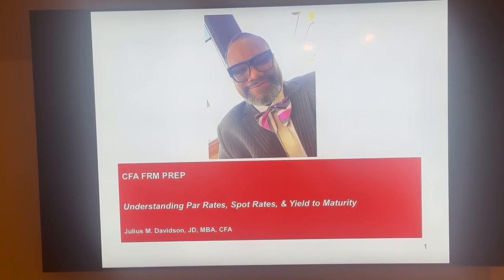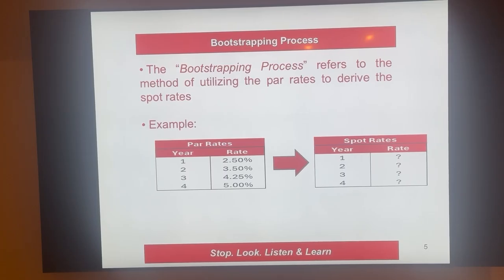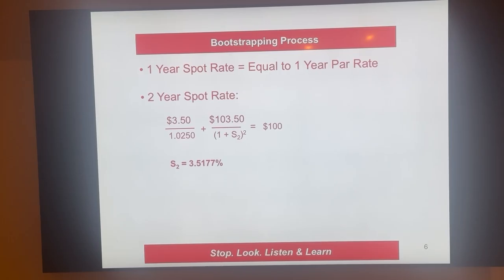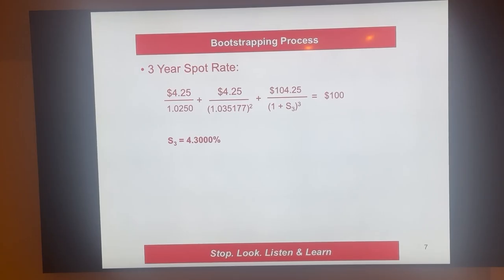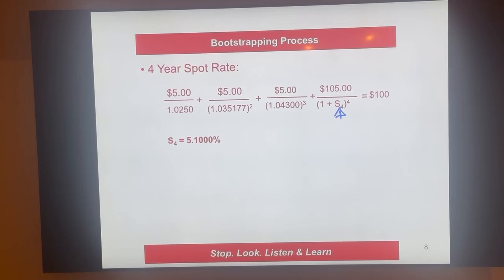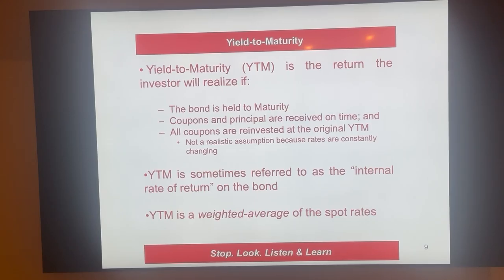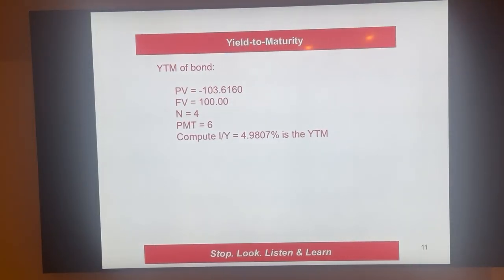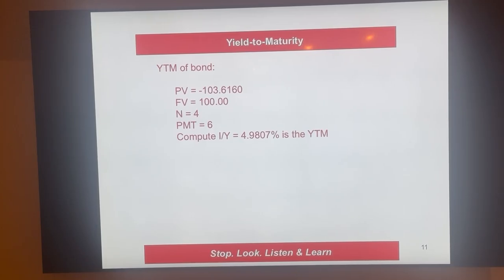Understanding Par Rates, Spot Rates & Yield-to-Maturity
This video clearly explains par rates, spot rates & yield-to-maturity and how they are related. This video also explains how spot rates are computed via the bootstrapping process and how the yield-to-maturity is computed using spot rates.